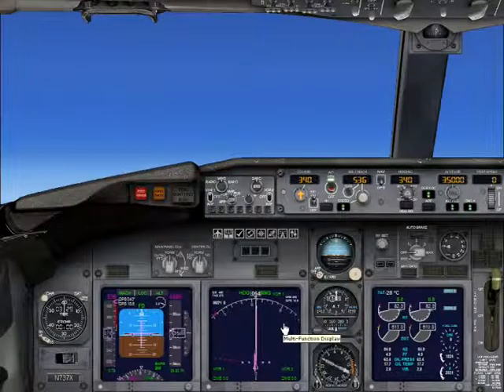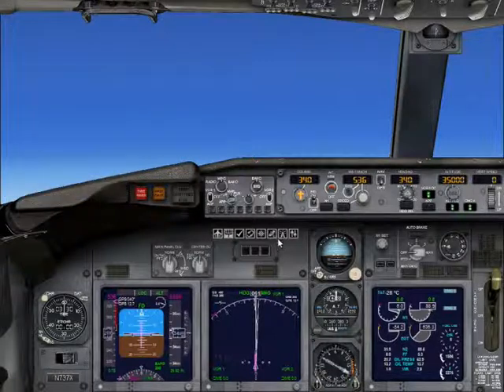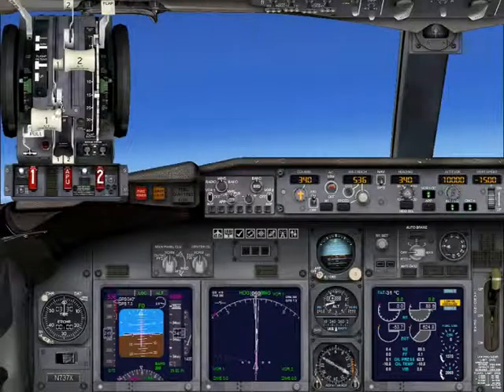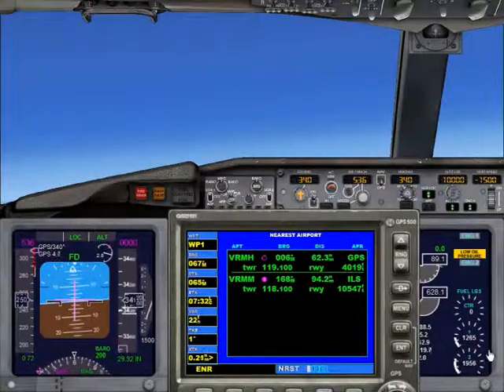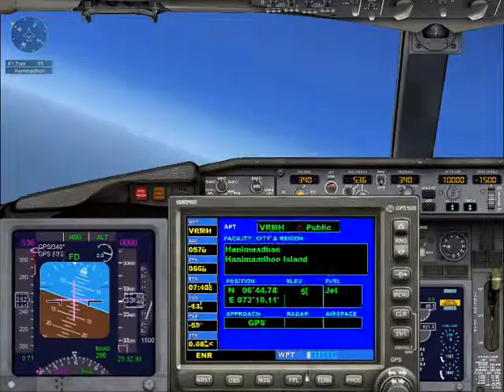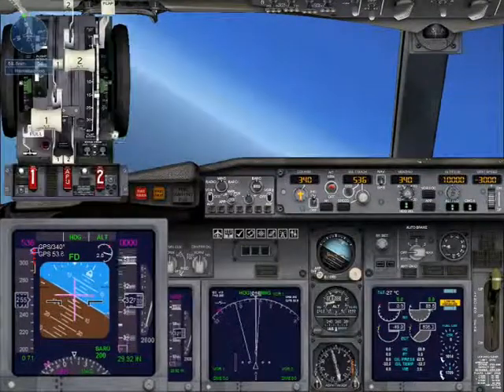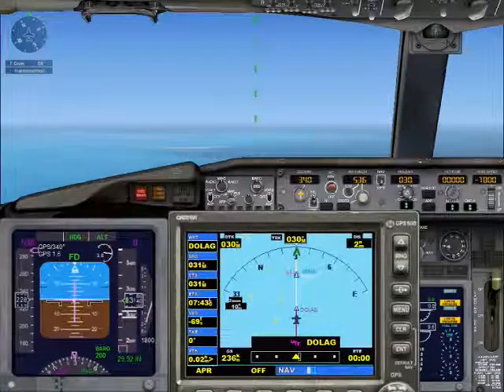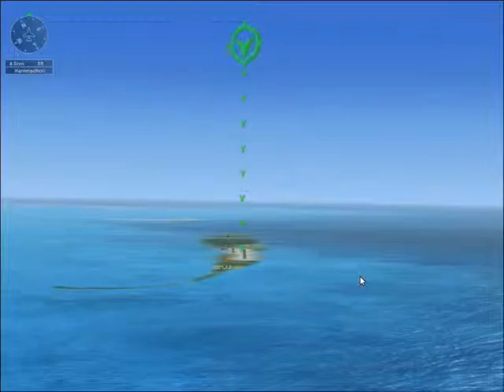FSX Limited Options Mission (EXPLAINED!!)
Aircraft is diverted to Hanimadhoo instead of Male, because Male is very close to the limit in terms of distance and due to the fact that we don't know exactly when the second engine will fail it is difficult to calculate the exact distance that can be flown. This distance, as others have pointed out is just slightly above the required distance for Male.

Hanimadhoo within safe gliding distance.
Approach was done straight in without any complex patterns or 360* turns to bleed off energy. Instead a higher descent rate and speed brakes were used to ensure that the plane was on course to the airport the entire time, allowing the glide path to be determined accurately.

Very late Flaps extension and approach slightly too high.
Heavy landing (probably would have resulted in a bounced landing in real life)!
However the runway was long enough to stop.